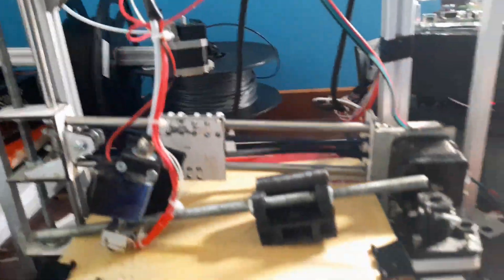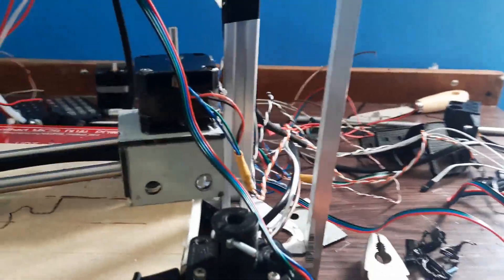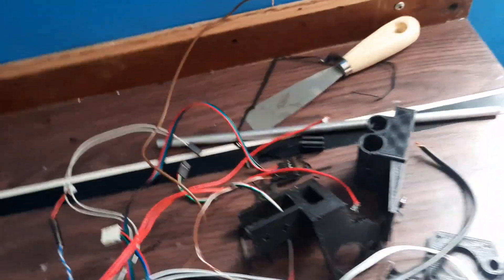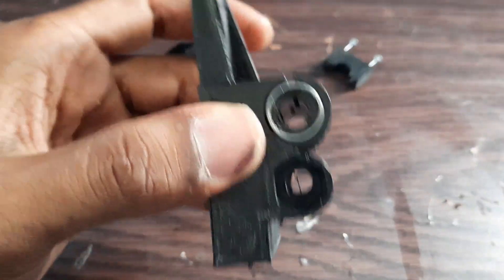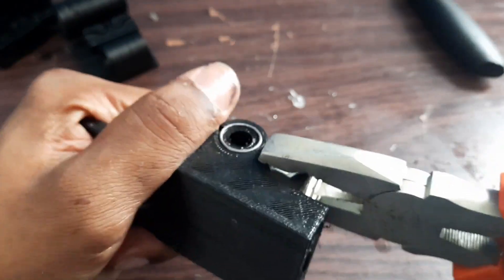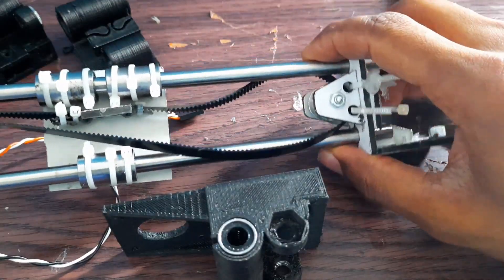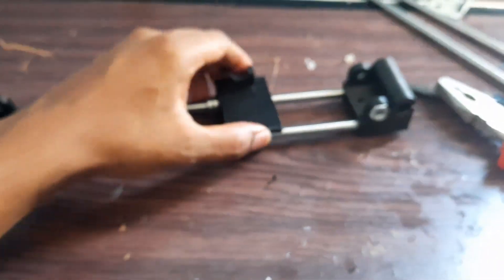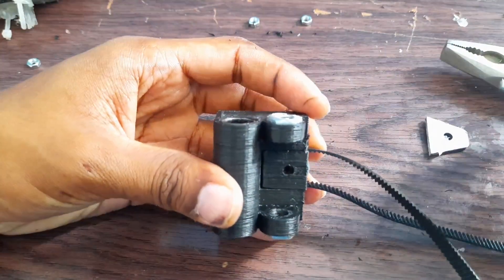Homemade Raspberry pi 3D printer | Making the X axis carriage- Part 1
Hey guys, in this video I will be showing you how I made my very cheap 3d printer at home under $100 and it's worth it. Below are the links to the components and the STL files.

Hey guys, I am running out of funding to make a more interesting project for you guys, if you like my content and want me to make more videos,

3d printer#ArduinoProjects